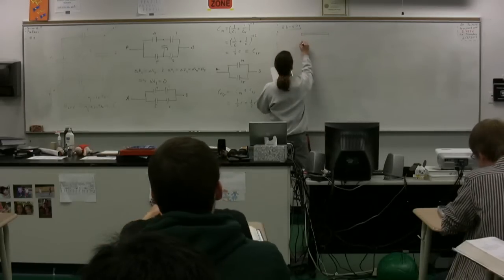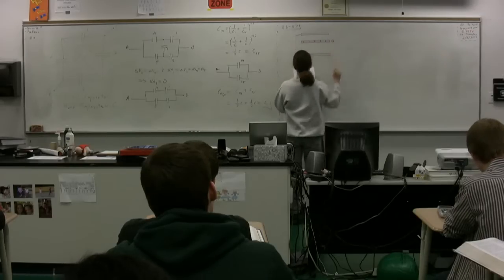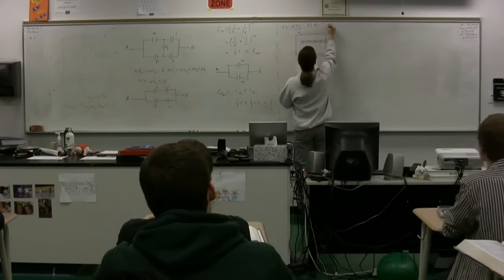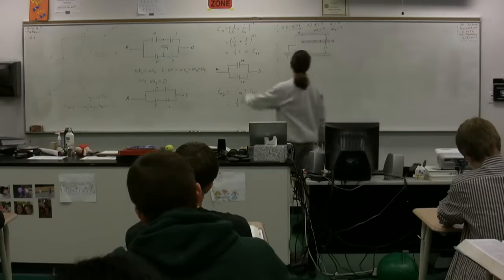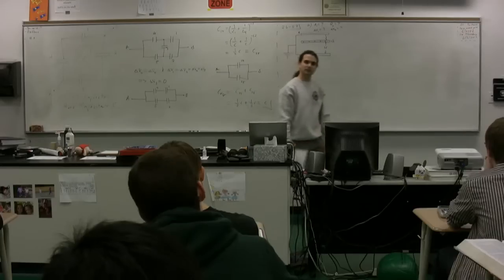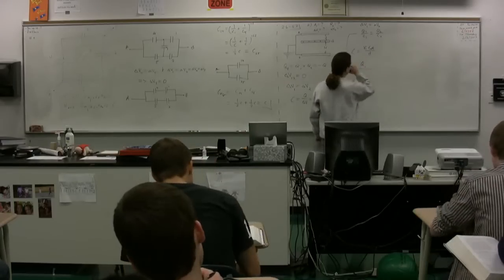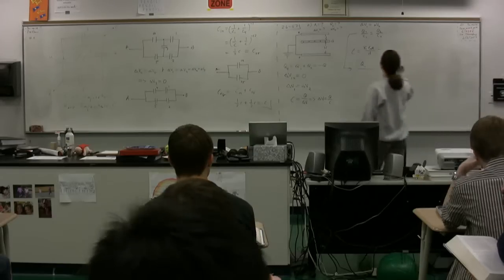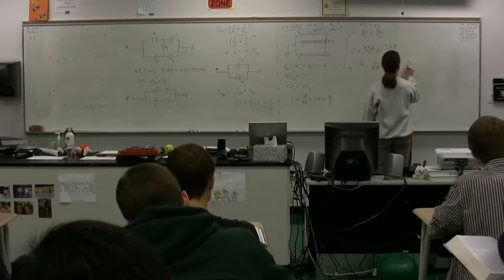Problem - 3 Plates, Electric Potential Difference and Charge - AP Physics C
AP Physics C Problem - 3 Plates, Electric Potential Difference and Charge. has Lecture Notes, Groupings and Sequencing of my lecture videos. (yes, I moved my website.)